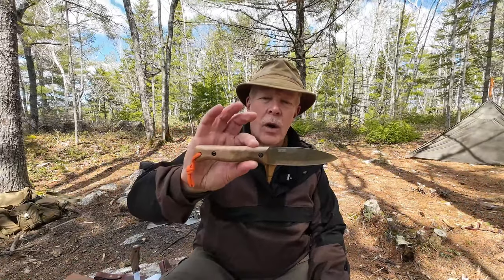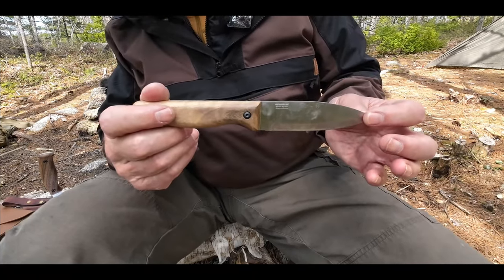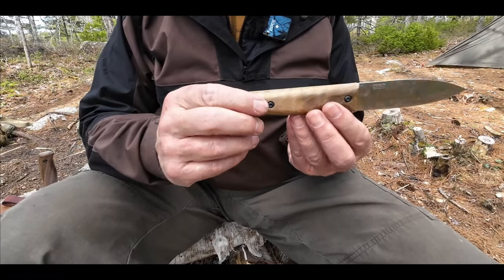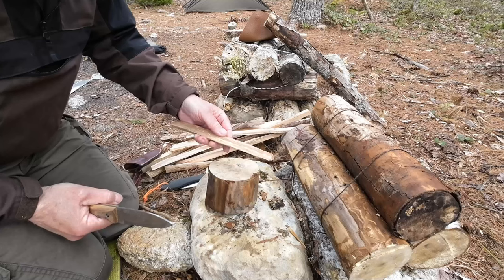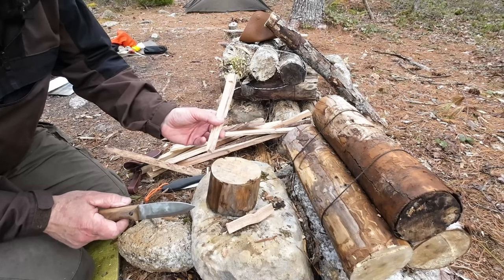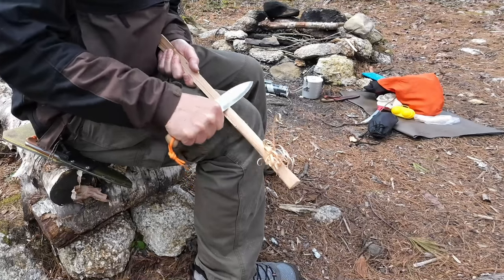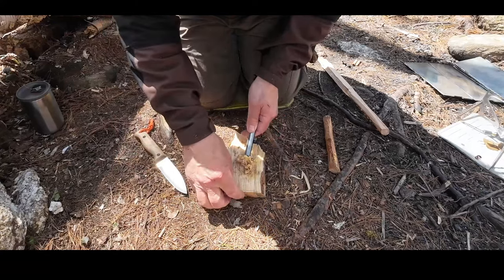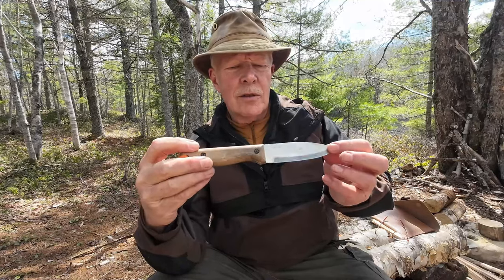BPS B1 Bushcraft and Camping Knife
B1 CAMPING KNIFE

Specifications
Total length:   9.05” / 230 mm
Blade length:   4.33“ / 110 mm
Blade thickness:   0.1” / 3 mm
Handle length:   4.7” / 120 mm
Blade steel   5CR14Mov Stainless Steel
Weight:    4.9 oz / 140 g
Weight with sheath:  8,8 oz / 250 g
Handle    walnut
Sheath   leather